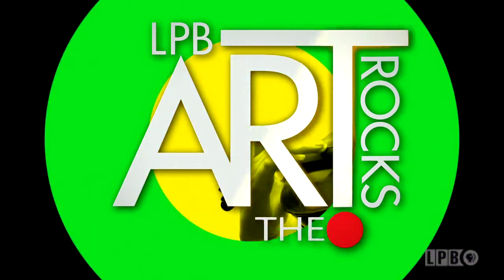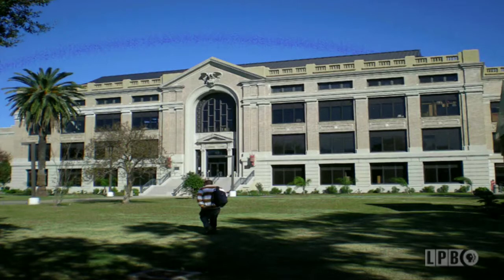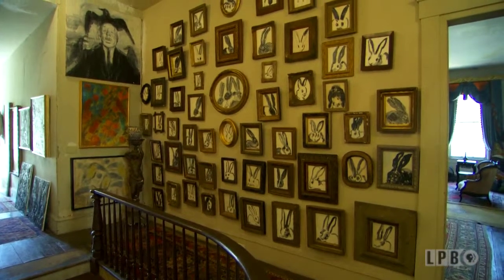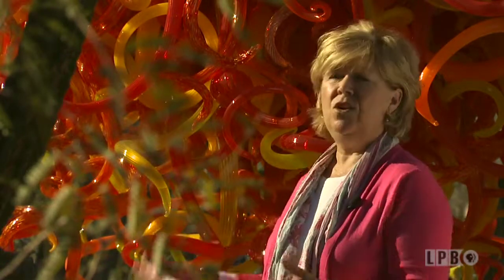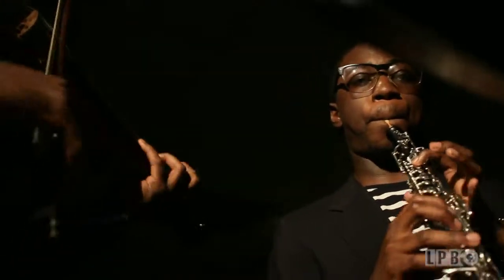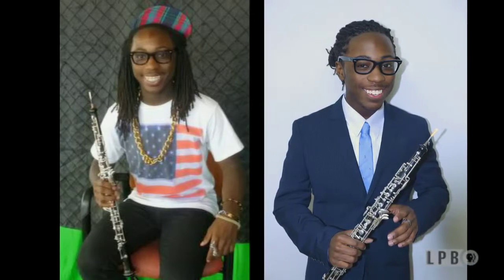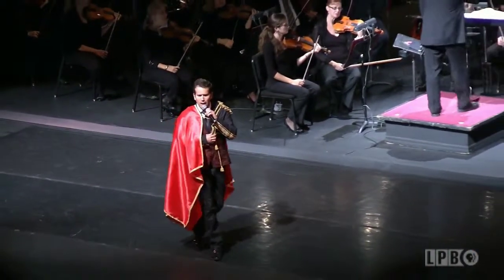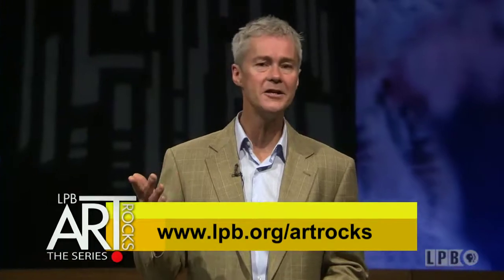Hunt Slonem, Dale Chihuly, Myles Harlan, Orlando Philharmonic | Episode 103 | Art Rocks!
Artist Hunt Slonem divides his time between his New York studio and the south Louisiana countryside. His skillful use of color and collection of Victorian antiques are evident at Albania, his plantation home outside of Jeanerette, where we met to discuss his latest works. See Arizona's master glassblower Dale Chihuly's mesmerizing works. Jazz Oboist Myles Harlan shares his story of finding himself through music. Discover an different world with a journey through the Rural Life Museum in Baton Rouge, LA. See the impressive performances from the Orlando Philharmonic.